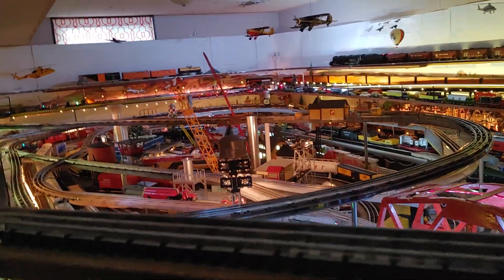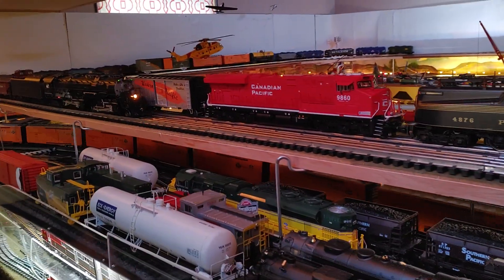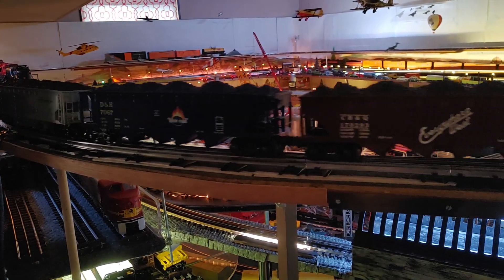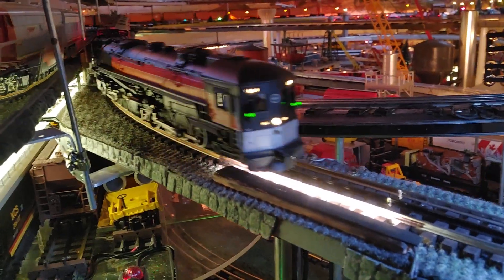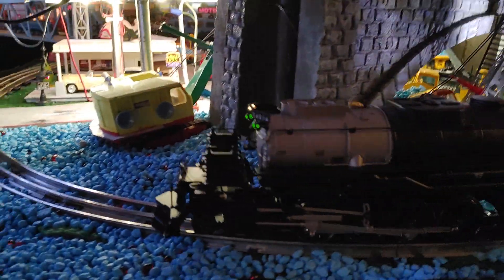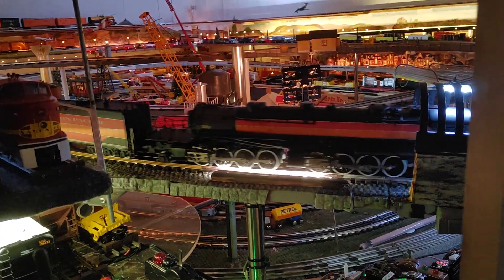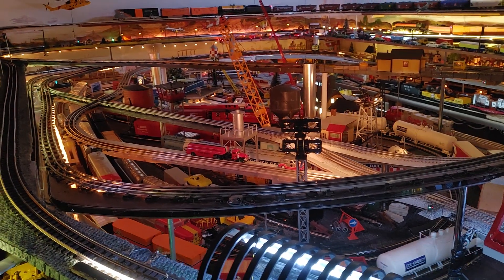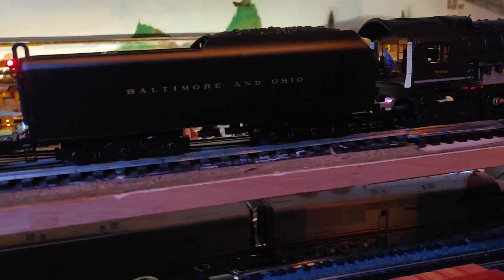4. Big Engines at the same time